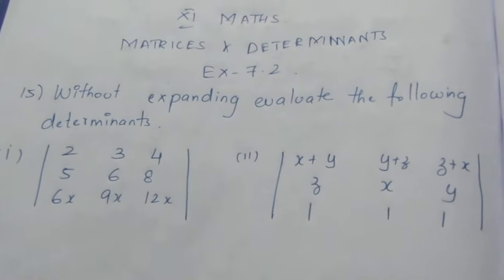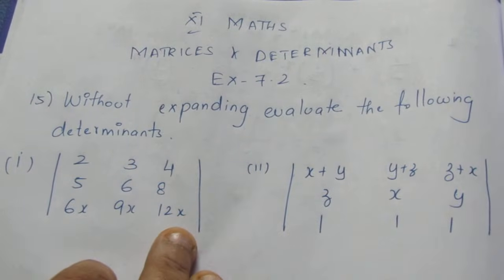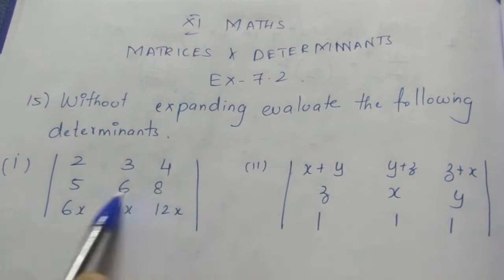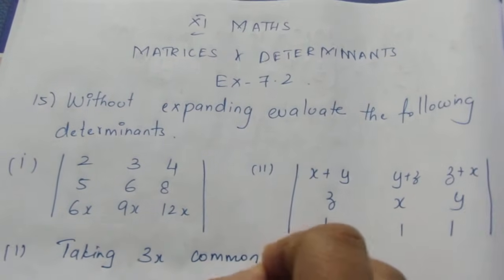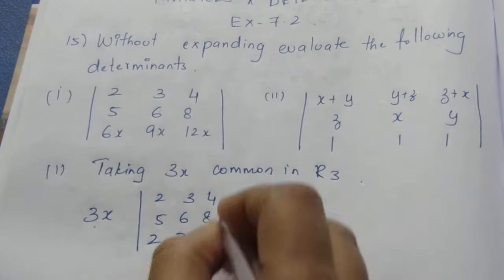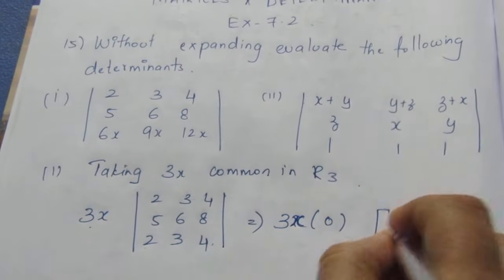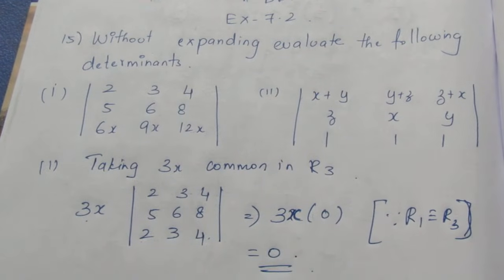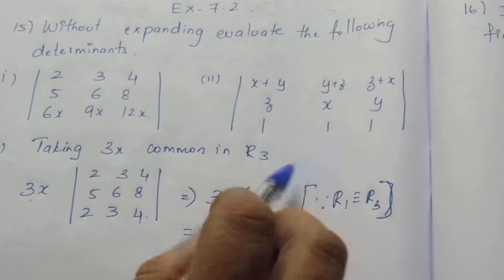TN CLASS 11 MATHS MATRICES & DETERMINANTS EX 7.2 SUM 15